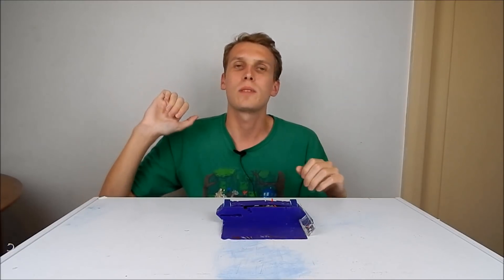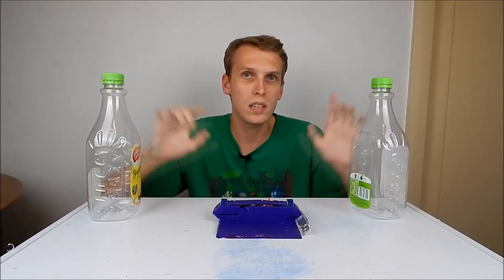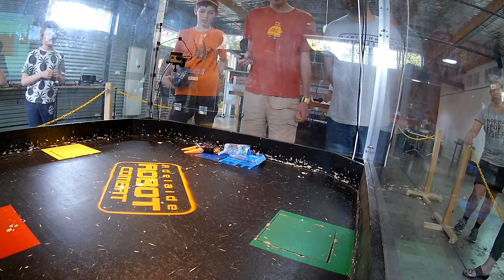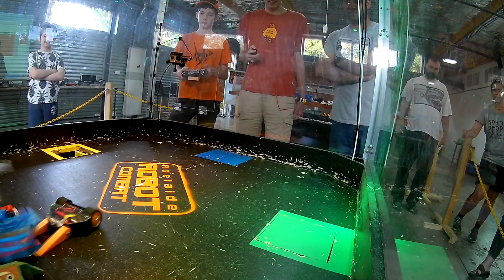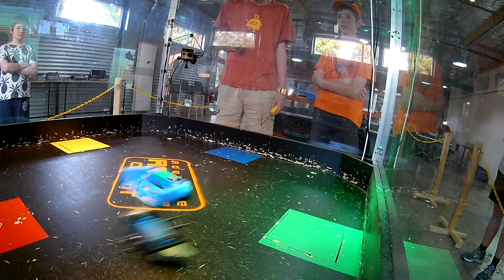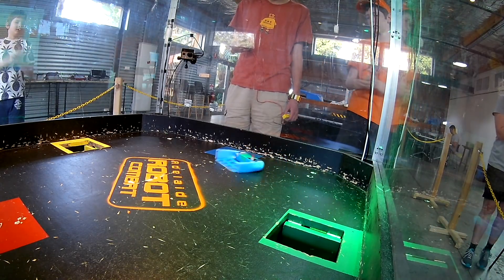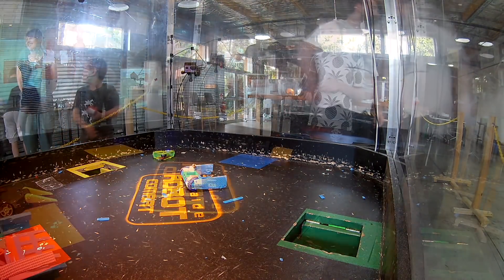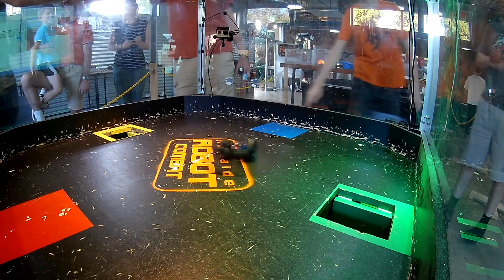Building two combat robots for the ARC April Meet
This week we rush build two antweight dustpans for ARC's April antweight meet